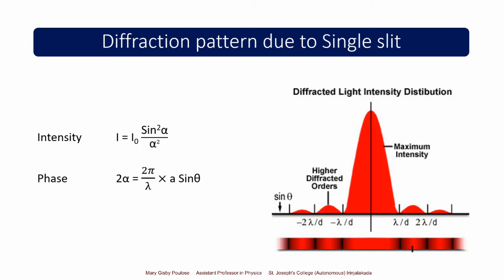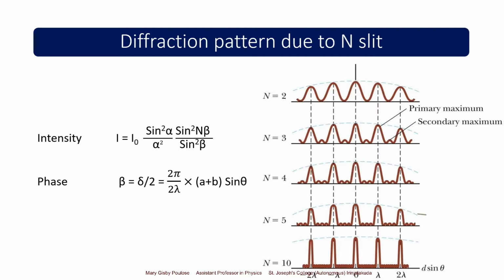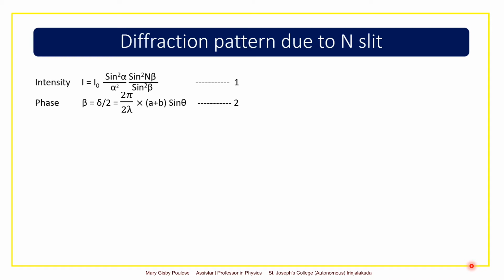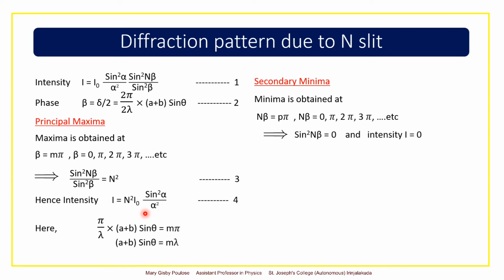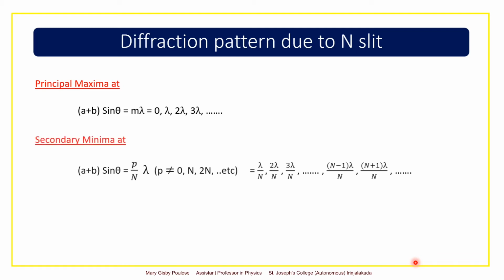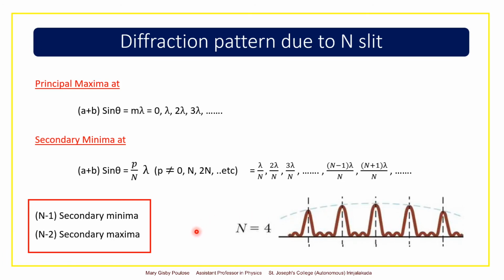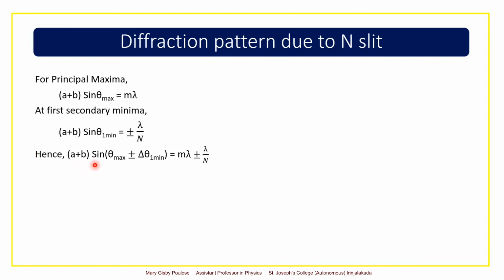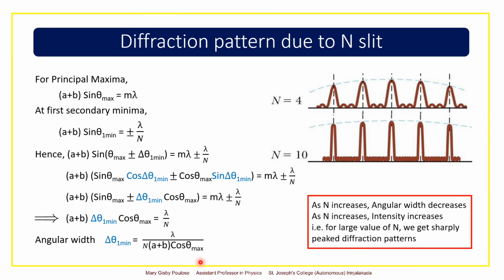Class 35 S5 Optics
N Slit Fraunhofer Diffraction